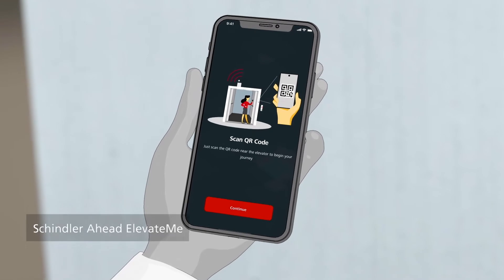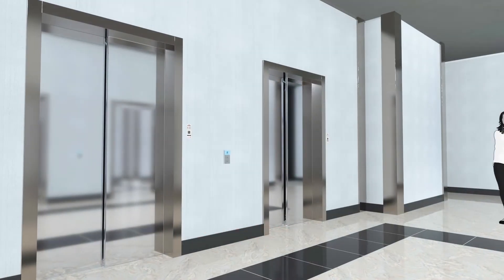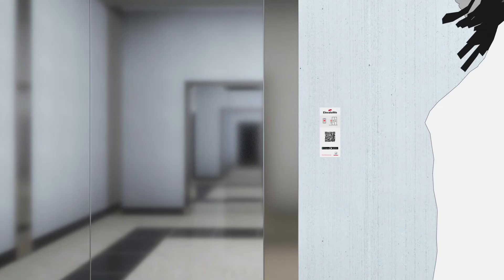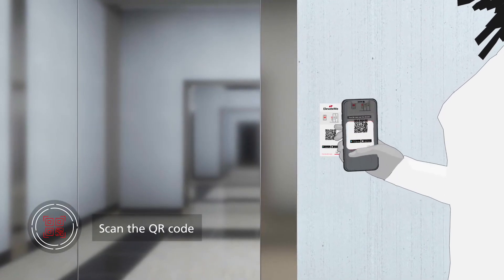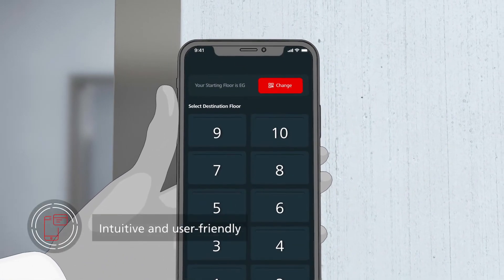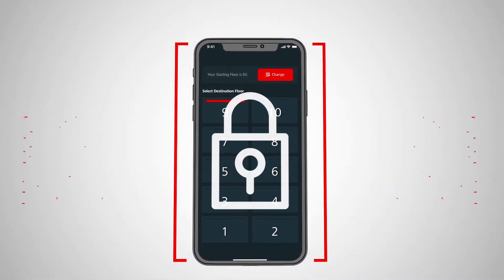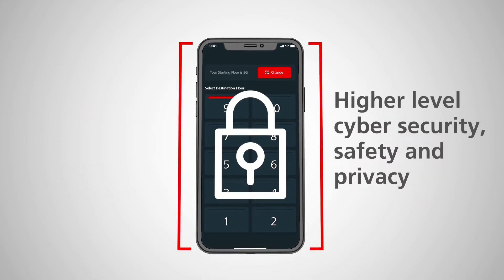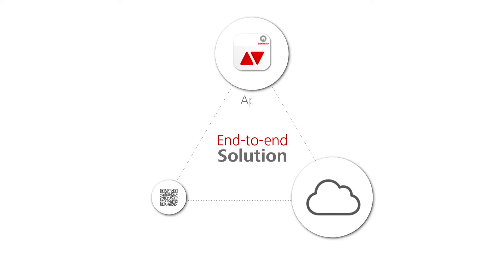Schindler CleanMobility - ElevateMe Mobile App - Touchless Elevator Operation.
Learn about the Schindler ElevateMe mobile app, an end-to-end solution built to help bring safety back to day to day life.